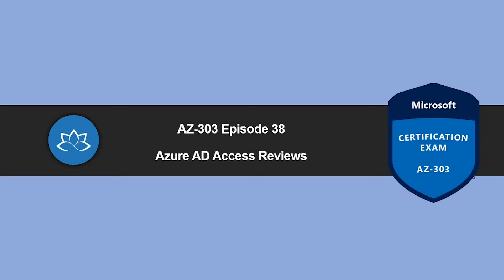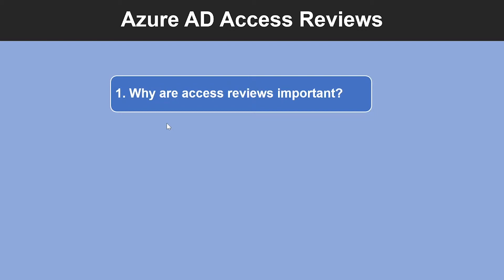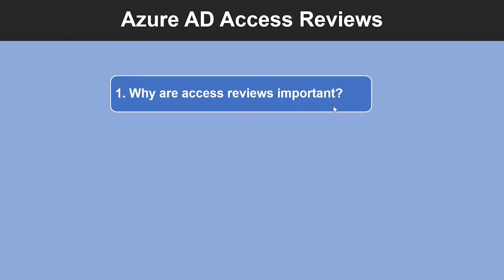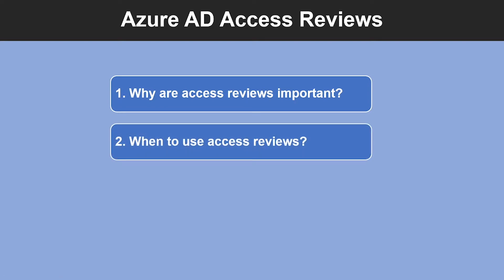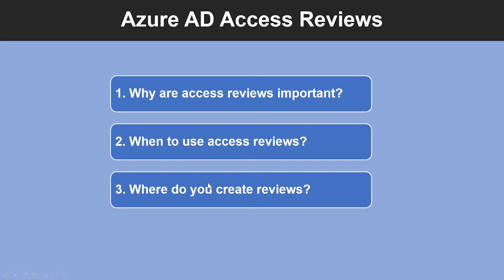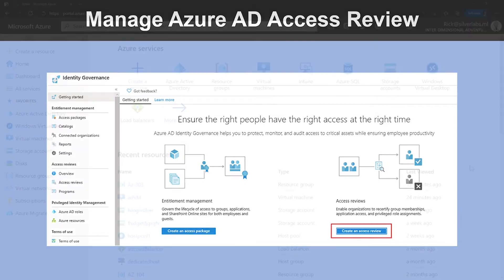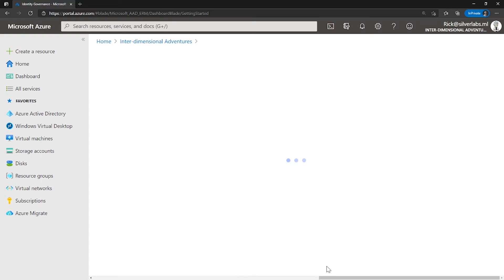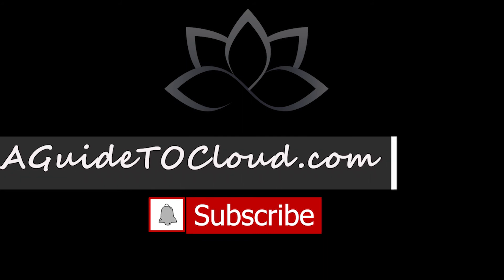AZ-303 Exam EP 38: Azure AD Access Reviews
⏰ Timestamps:

00:00​​​​​ ⏩ Introduction
00:20​​ ⏩ Azure AD Access Reviews
01:26​​​​​ ⏩ Manage Azure AD Access Reviews
01:59 ⏩ What's Next